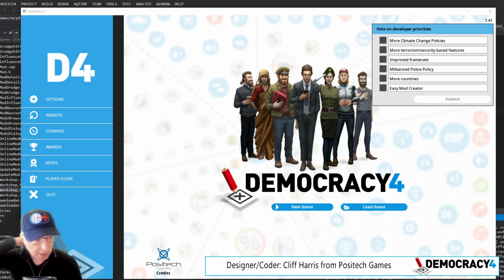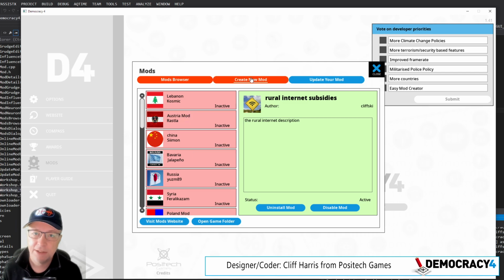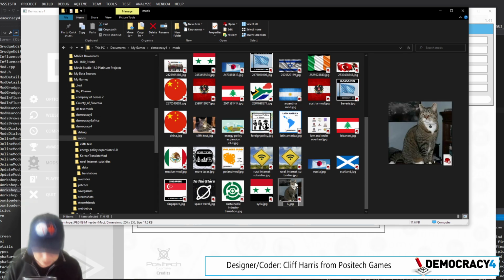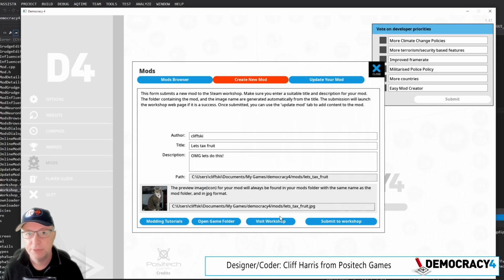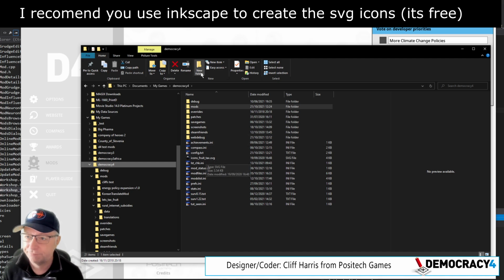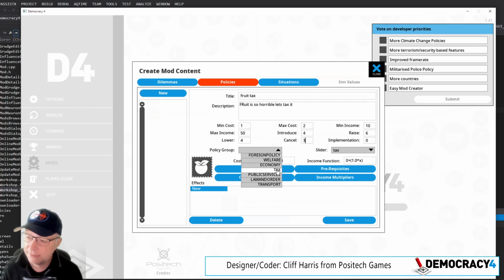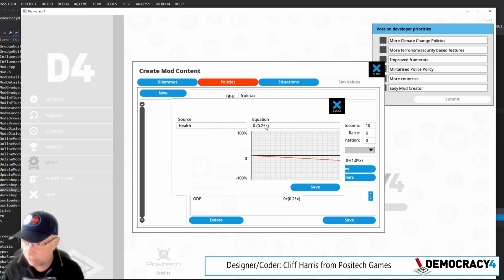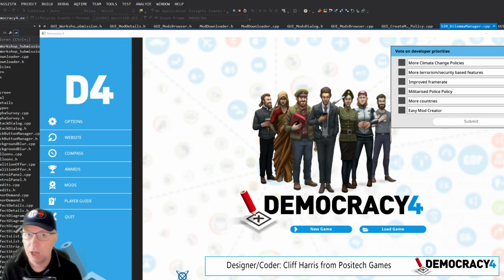Democracy 4: Modding Policies